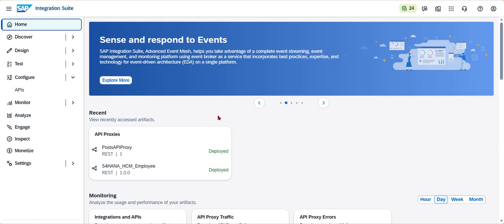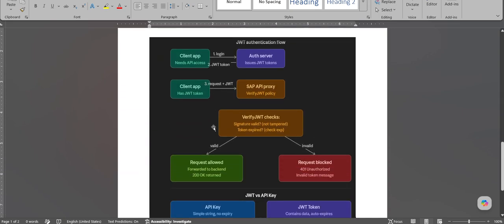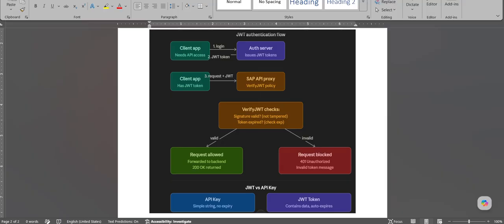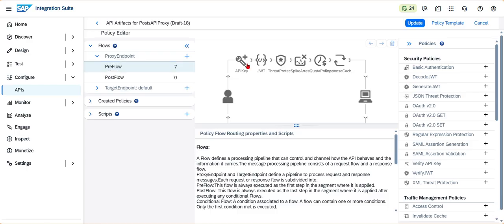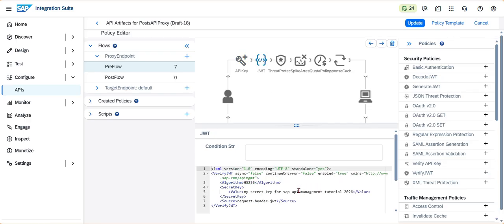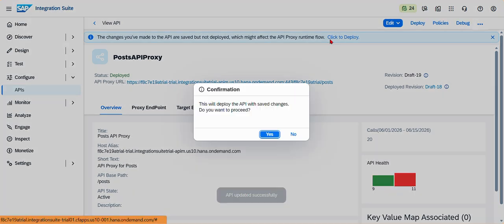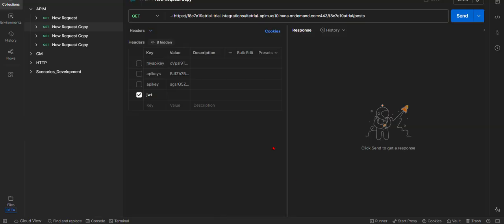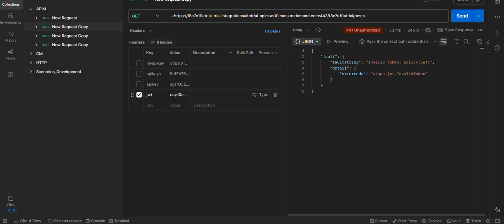12 JWT Authentication in SAP Integration Suite API Management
In this video, we will learn how to implement JWT (JSON Web Token) Authentication in SAP API Management to secure APIs using token-based authentication. JWT allows clients to prove their identity by presenting a signed token instead of sending credentials with every request. In this hands-on demo, you will learn how JWT tokens work, how to configure JWT verification policies, and how SAP API Management validates tokens before allowing requests to reach backend systems. This approach provides a secure, scalable, and modern authentication mechanism for enterprise APIs.